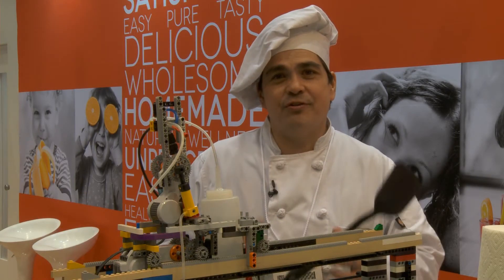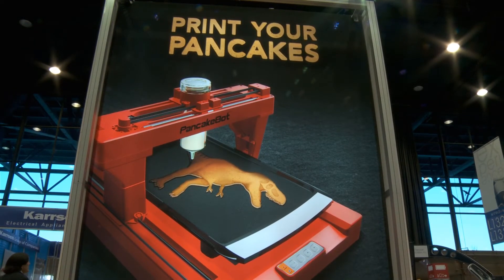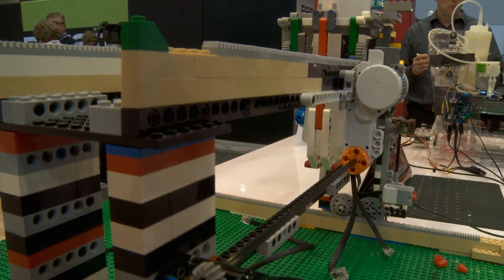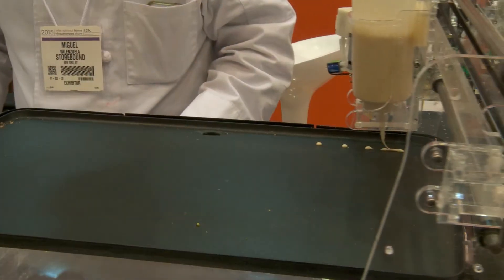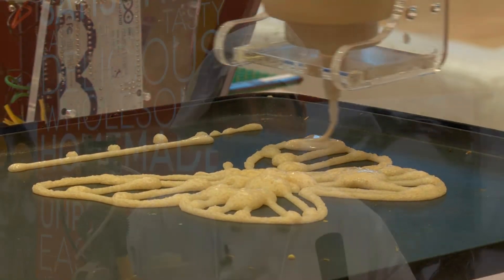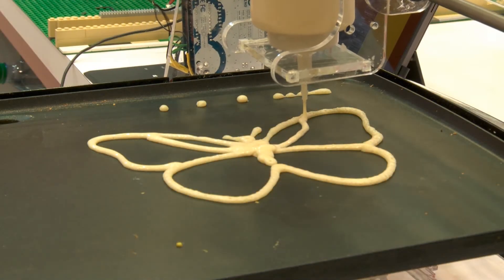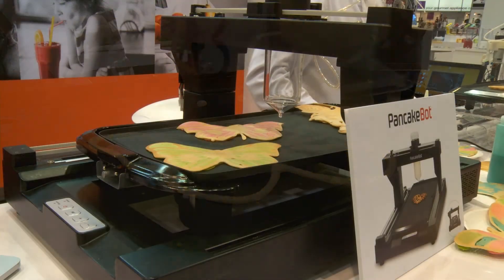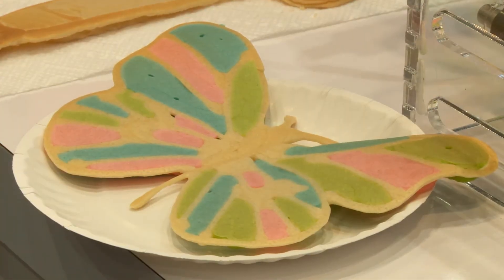PANCAKE BOT - The World's First Pancake Printer | Video by HomeChannelTV.com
The Pancake Bot is a robotic pancake printer that comes with tracing software allowing you to trace anything directly onto your computer. From there comes your unique pancake design!